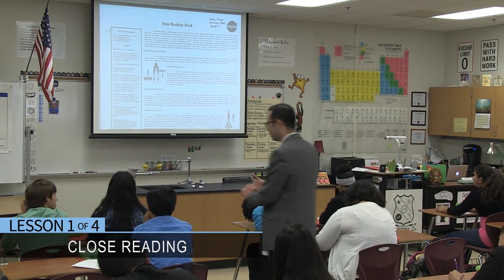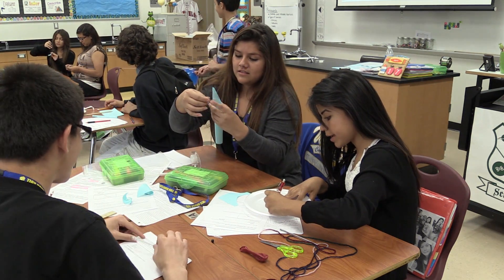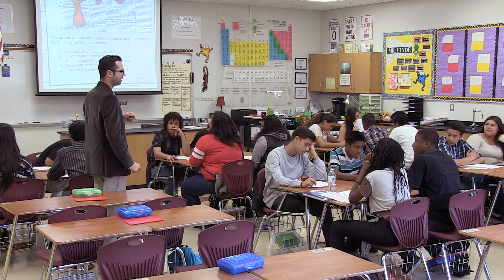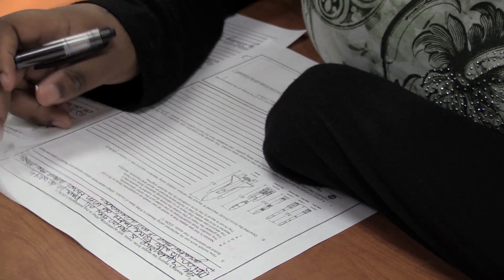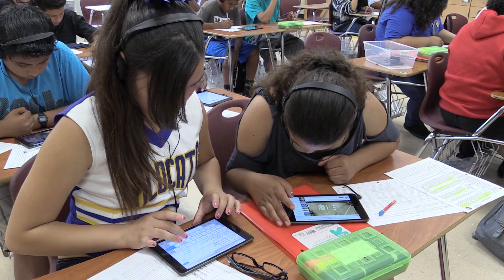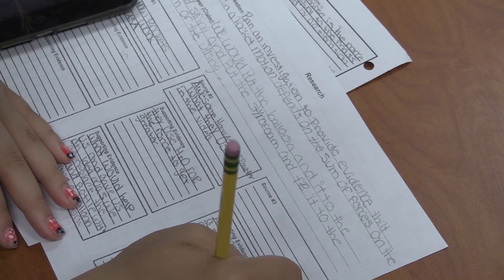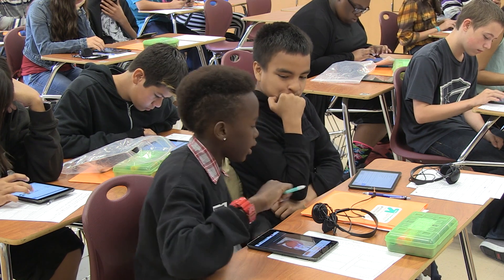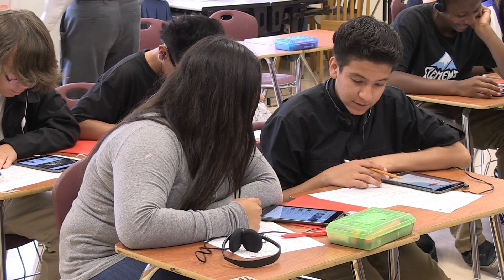Science Unit: Rigorous Instruction Through Literacy and NGSS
Common Core Demonstration Teacher Randy Clyde uses close reading, literacy groups, and inquiry-based labs in his middle school science unit.

For Lesson Plans and other resources used in this video, please